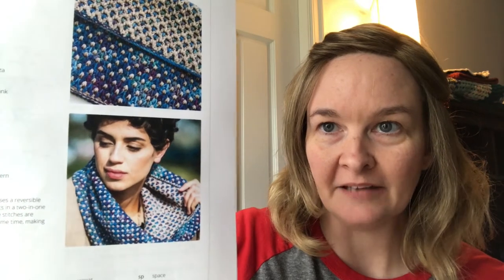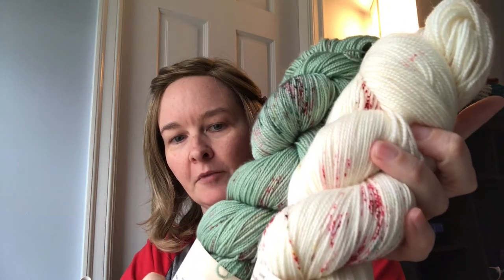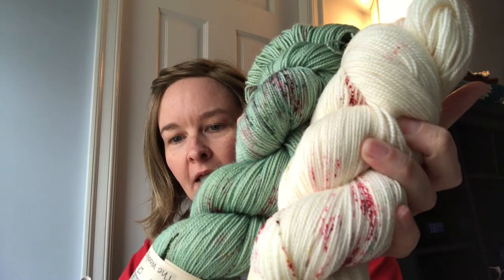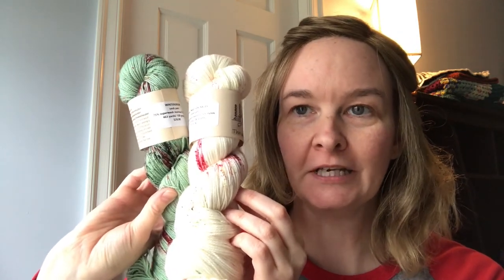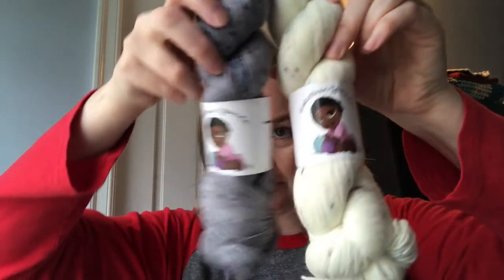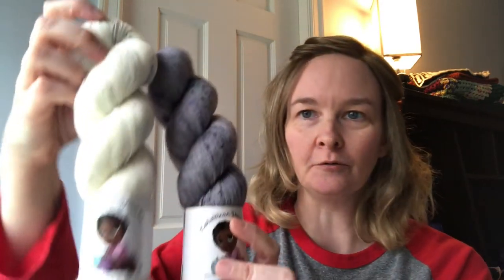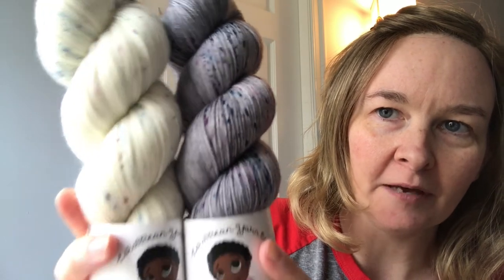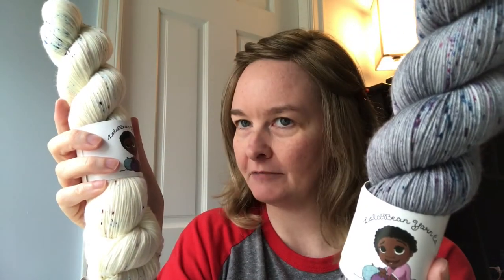Future WIP Friday: Dotty Cowl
Welcome! I’m Katie and this is a channel that celebrates crochet and Broadway! If you like either one of those or both, you might like it here. I share my Broadway-inspired crochet items, using designs/patterns by a variety of designers, as well as my theater-going stories.

-SOCIAL MEDIA-
Ravelry: stitchcraftycat